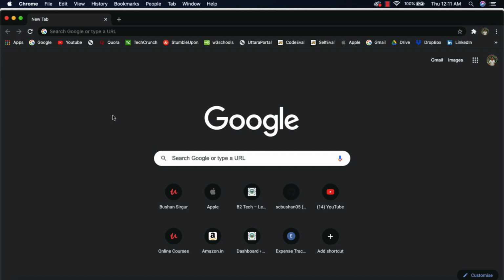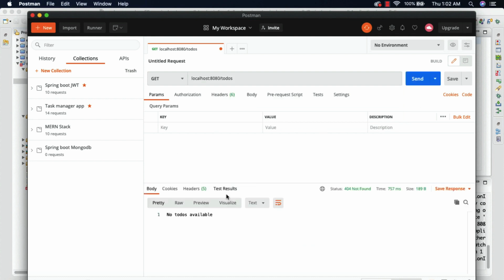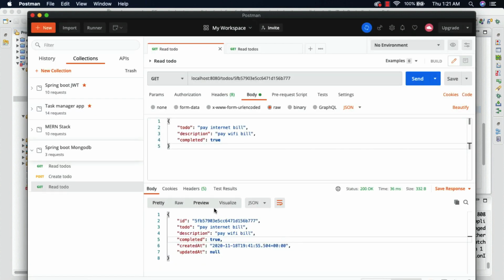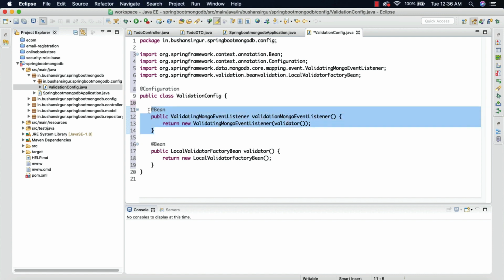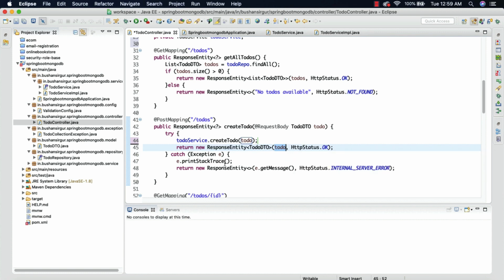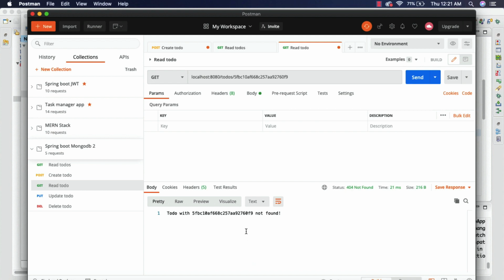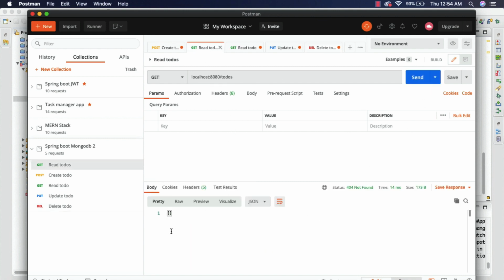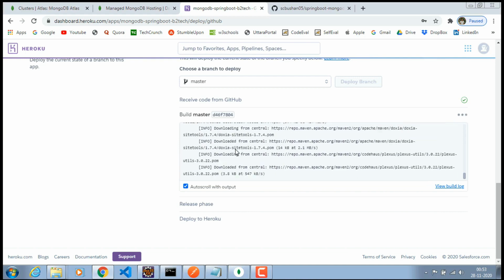Spring Boot and MongoDB REST API Tutorial (Deployed to Heroku) | Full Course [2021 Edition]